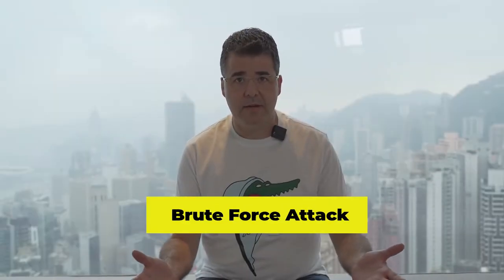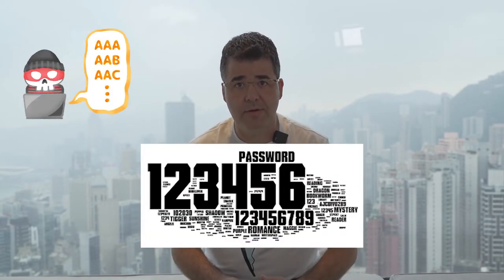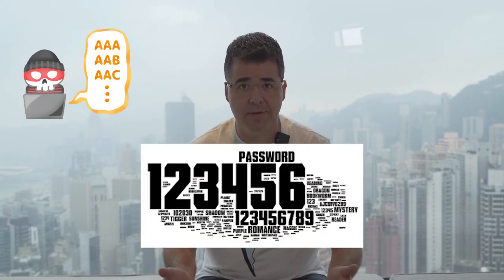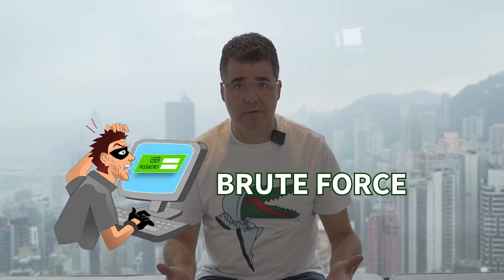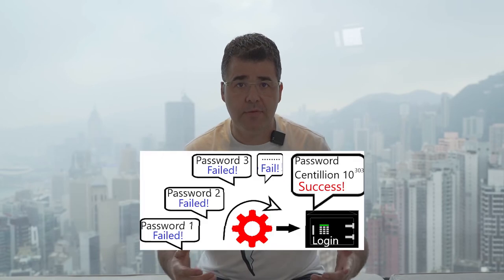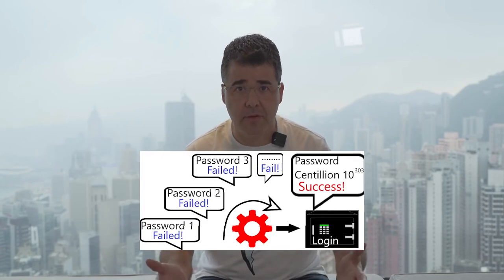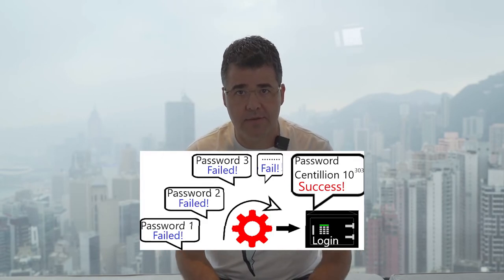Brute Force Attack | Cybersecurity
Hello Community!!! Welcome to Yaniv Hoffman’s Channel. You are currently watching Brute Force Attack | Cybersecurity

Are you interested in learning more about cyber security? Do you want to learn about the most common cyber-attacks and how to keep your home or business network safe from them? If you want to learn and be more educated about cybersecurity fundamentals, this is the right channel for you!

Yaniv Hoffman

cybersecurity careers
cyber security
careers in cybersecurity